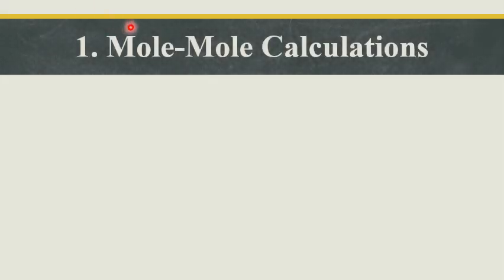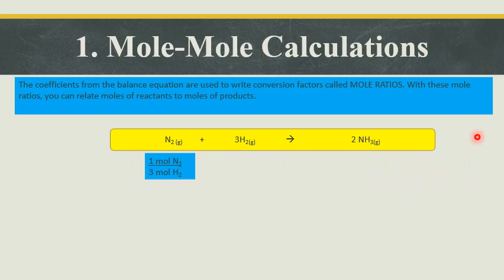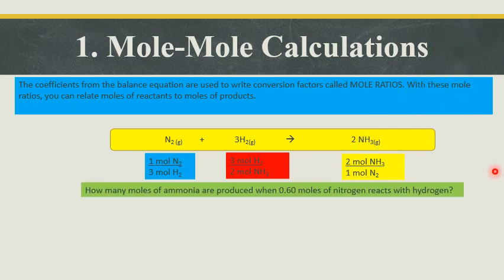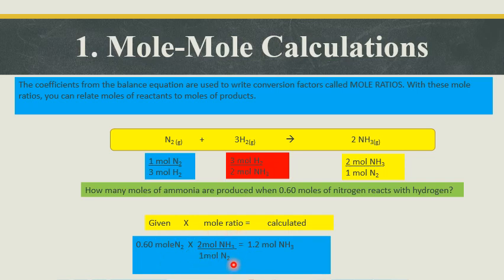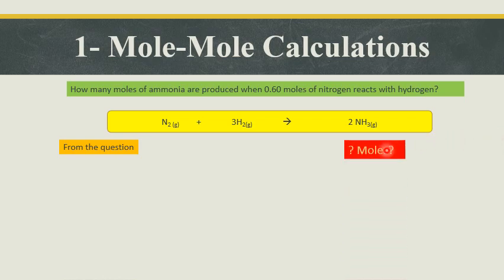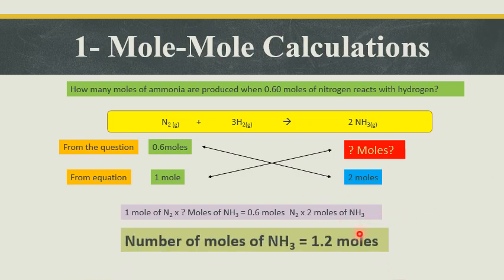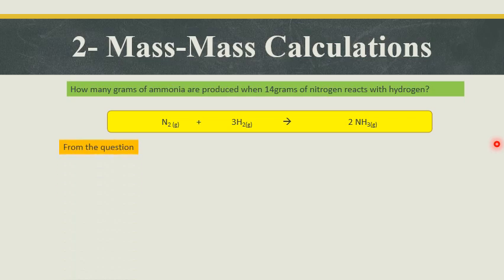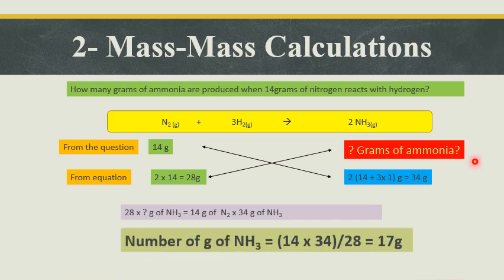Stoichiometry Mole Mole and Mass Mass